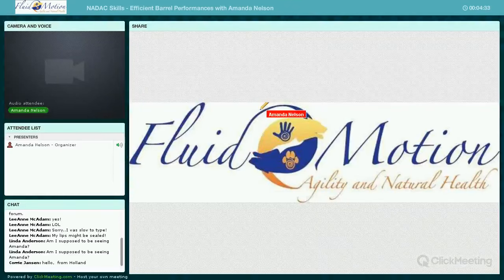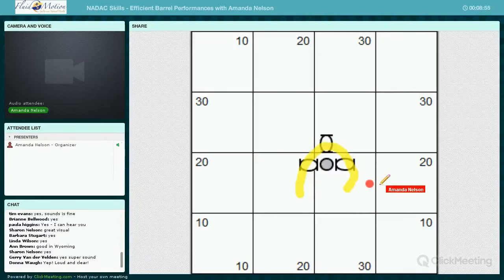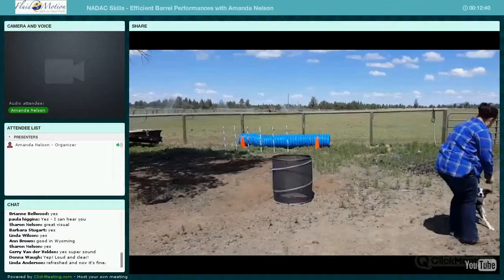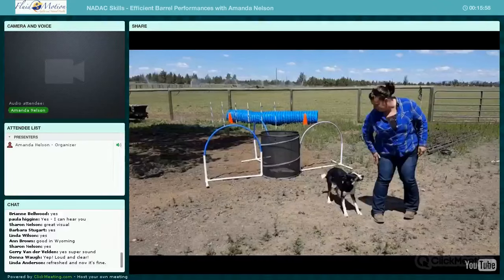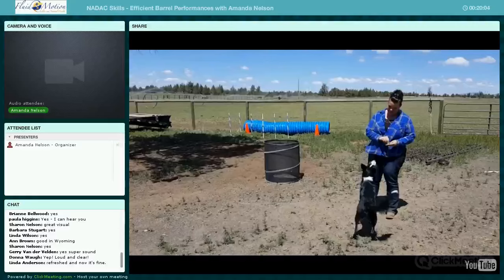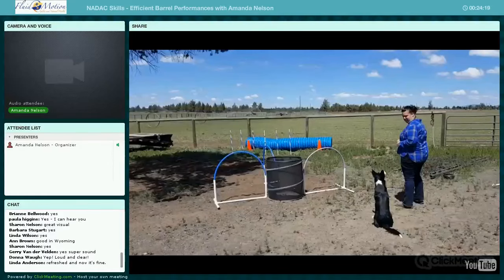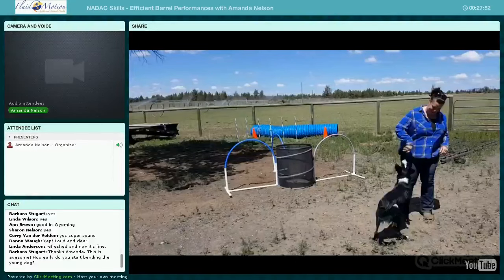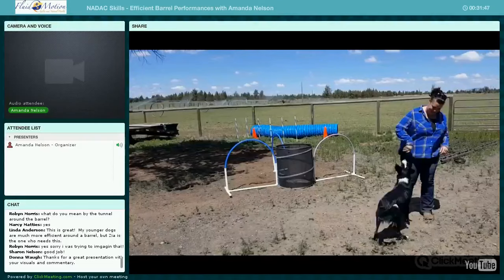NADAC Skills - Efficient Barrel Performances by Amanda Nelson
NADAC Skills - Efficient Barrel Performances webinar by Amanda Nelson - May 2nd 2016